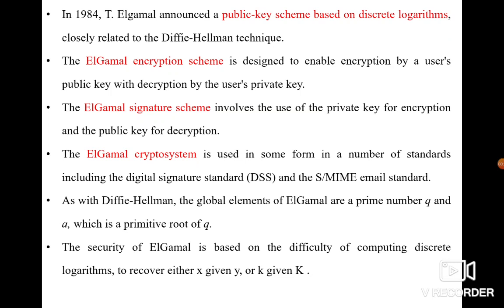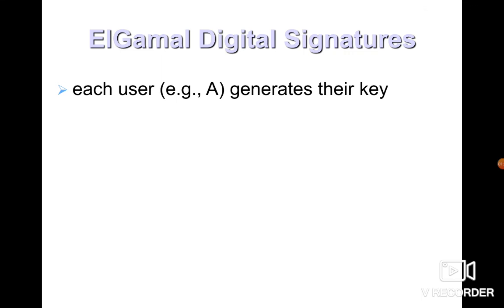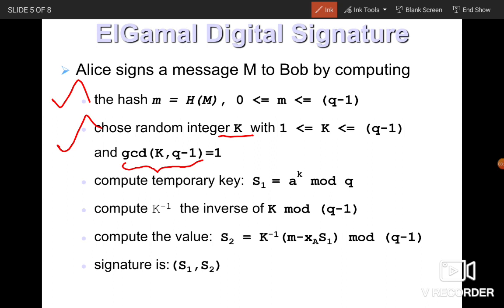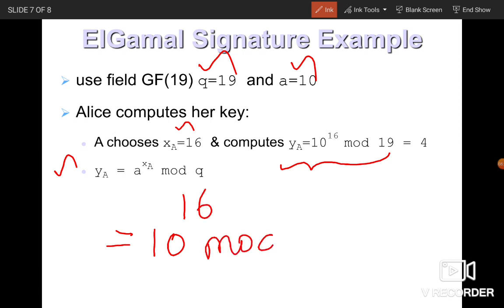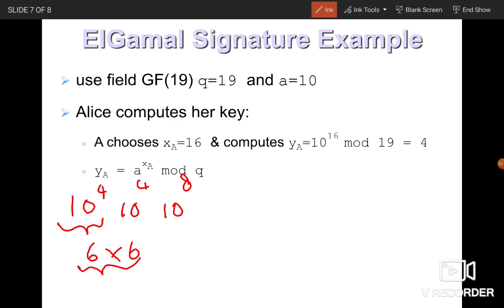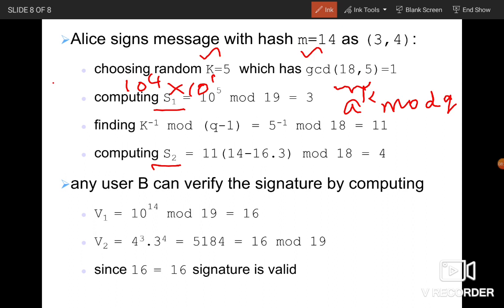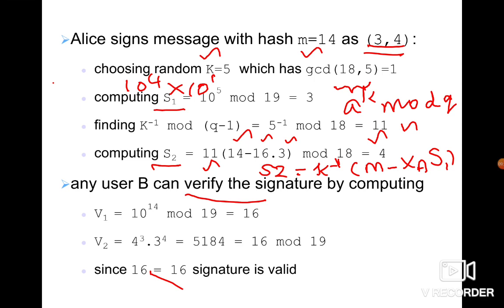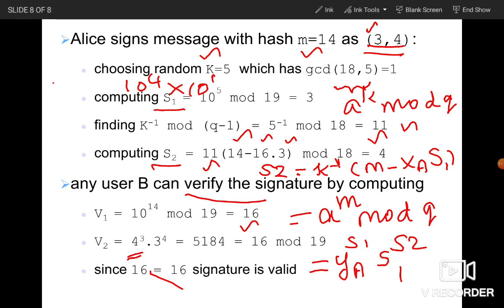ElGamal Crypto System